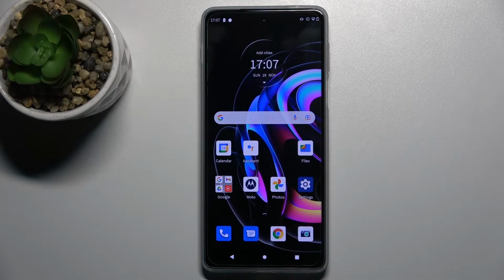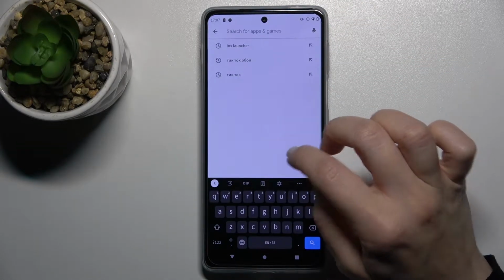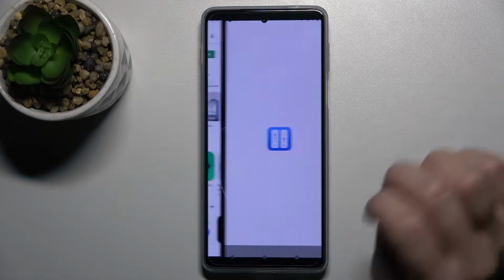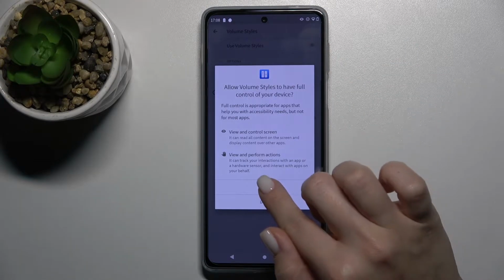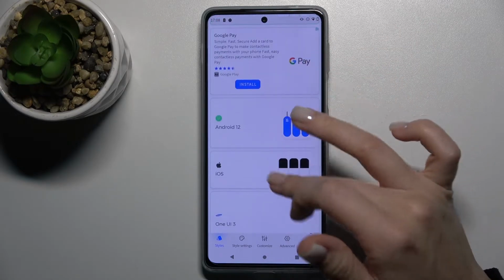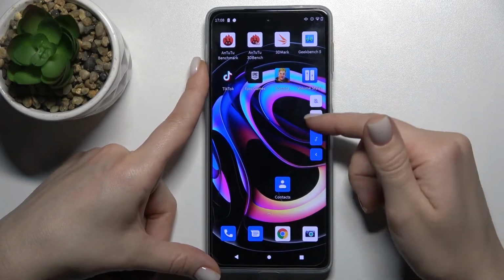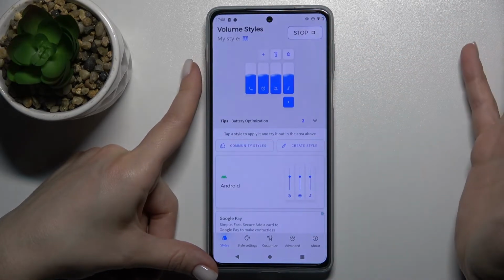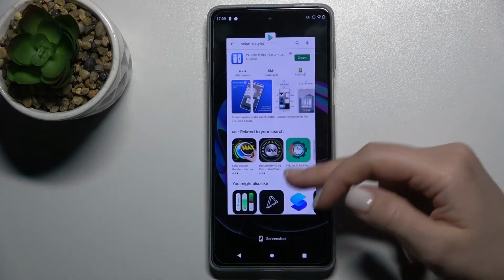How to Customize Volume Panels on MOTOROLA Edge 20 Pro | Volume Styles App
Learn more information about MOTOROLA Edge 20 Pro:
Personalizing your phone in different ways is always a nice option to have so you will not get bored with your device for much longer. That is why in this video we wanted to show how you can customize the volume bar of your MOTOROLA Edge 20 Pro smartphone with help of a free Play Store app called Volume Styles. This app presents a lot of different volume bar designs to choose from, allowing you to get yourself any Android system volume bar, iOS bar, and many more. Please enjoy!

How to change the volume bar design on MOTOROLA Edge 20 Pro? How to get an iOS volume bar on an Android phone? How to use Volume Styles app on MOTOROLA Edge 20 Pro?